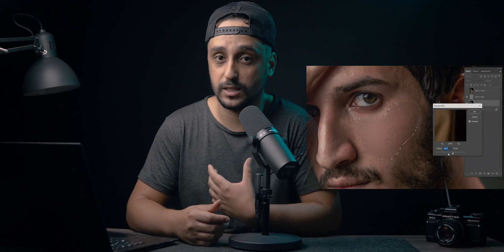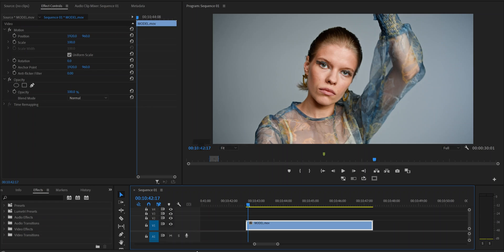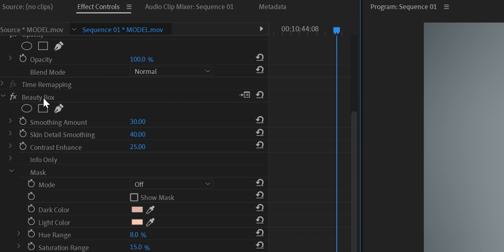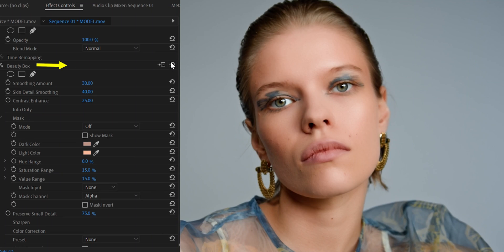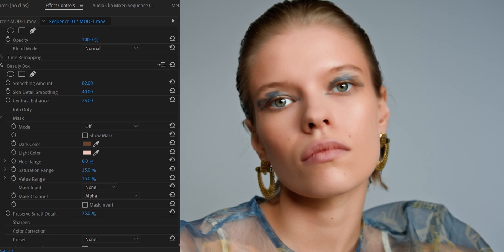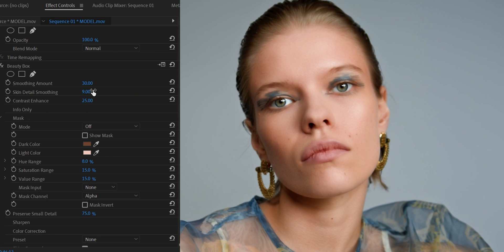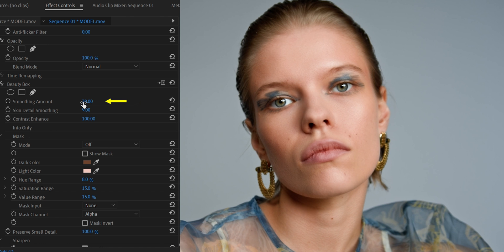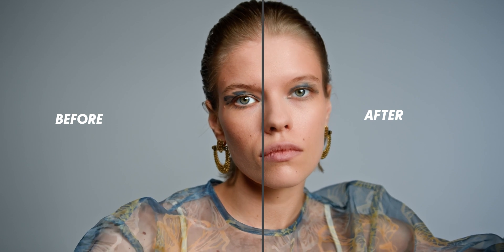The Secret For SMOOTH Soft SKIN in premiere pro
in today video I'm going to show you how to get the smooth soft skin while preserving the details of the face .